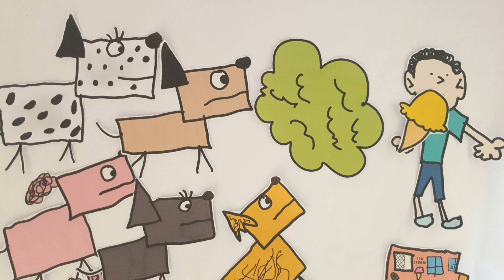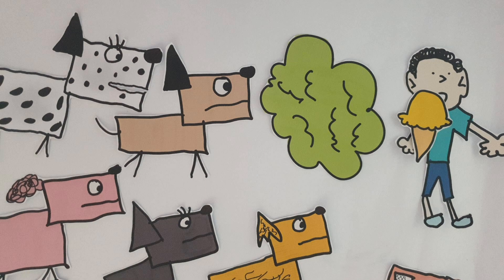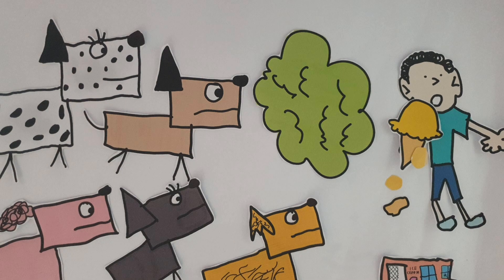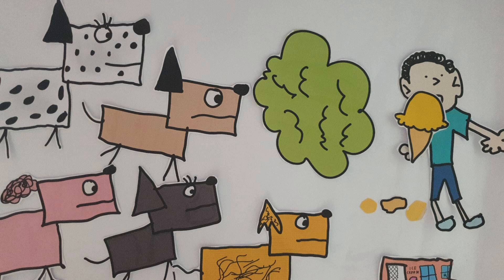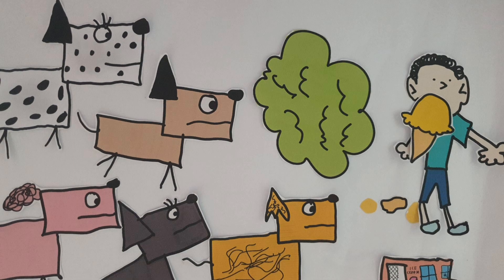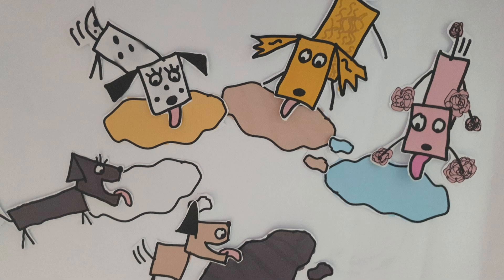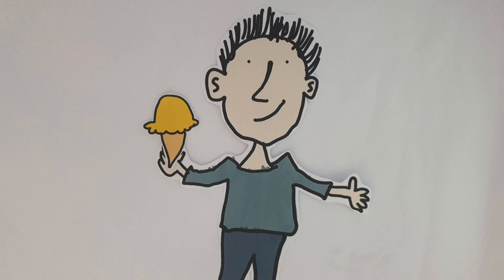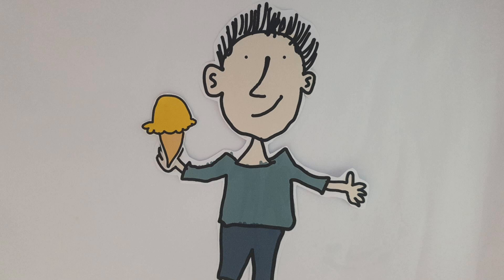Is Ice Cream Solid or Liquid?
A performance task in Science, English, and MAPEH for the first quarter, Grade 2.
Science: Matter
English: Reading comprehension, story plot, and speaking
MAPEH: Colors, shapes, and lines

This is an adaptation of a chapter in the book Stick Dog: Dreams of Ice Cream by Tom Watson.